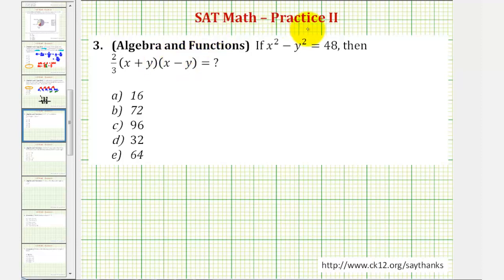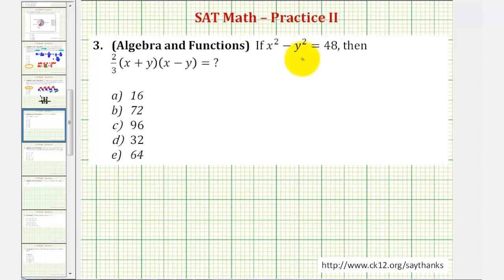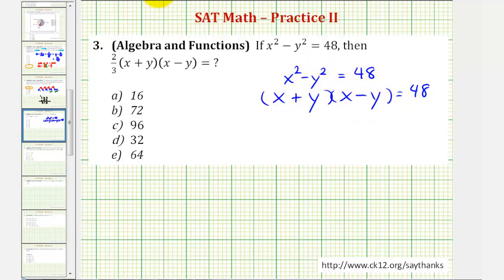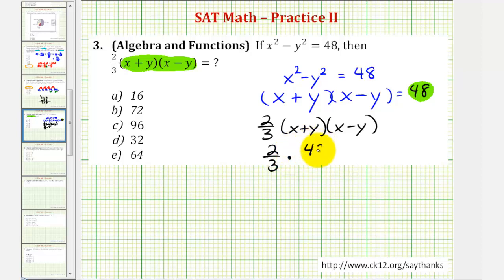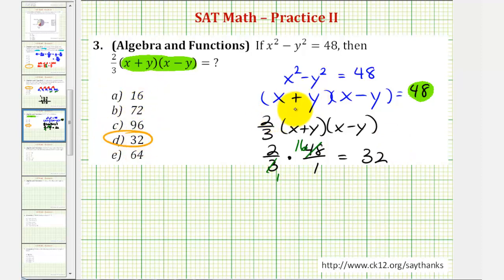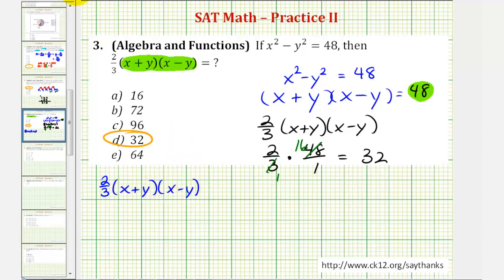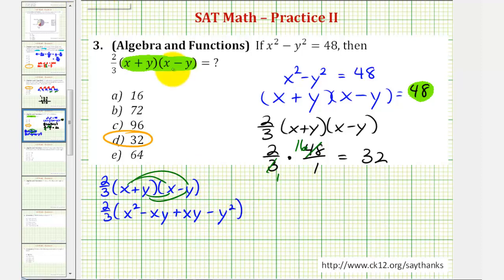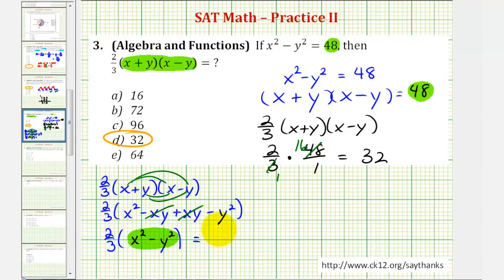SAT Math (Algebra and Functions) - Practice 2.3